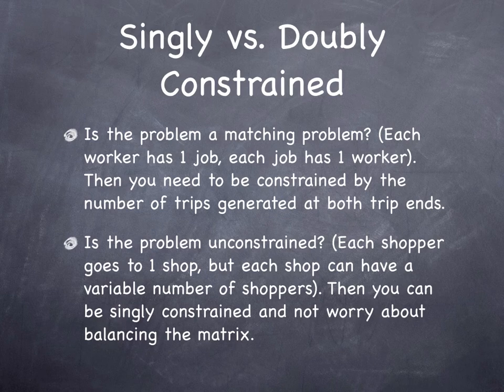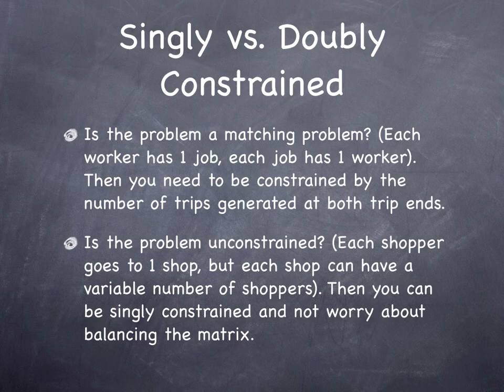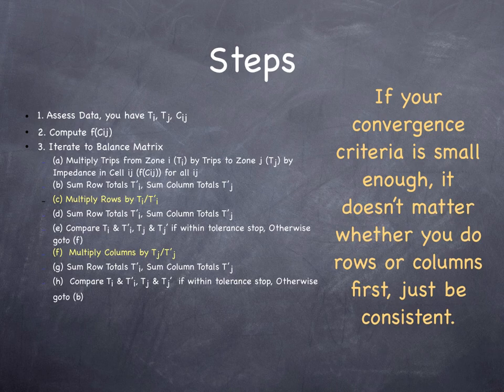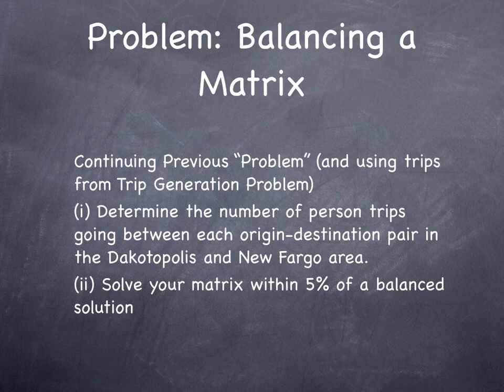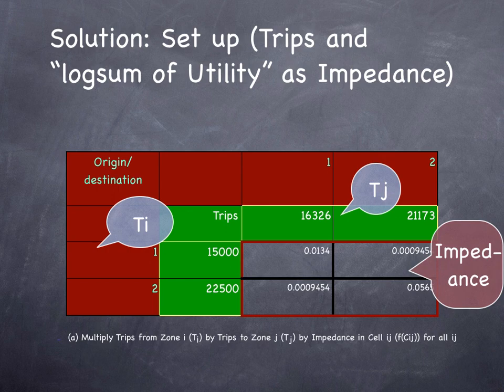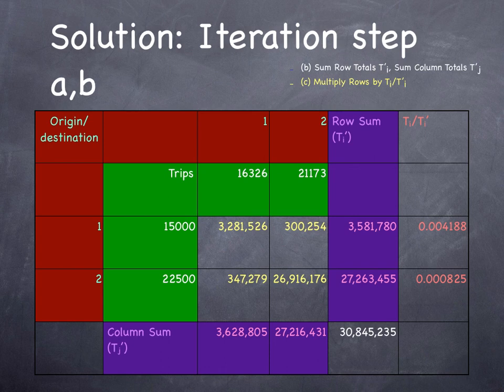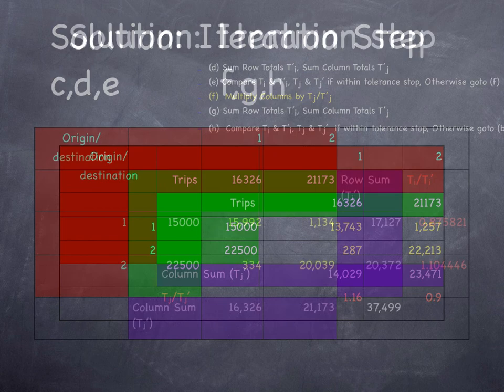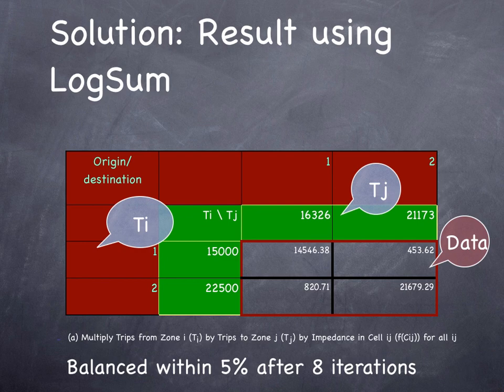Balancing A Matrix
Introduction to Transportation Engineering -  Balancing A Matrix (CE3201 P1 07 d)